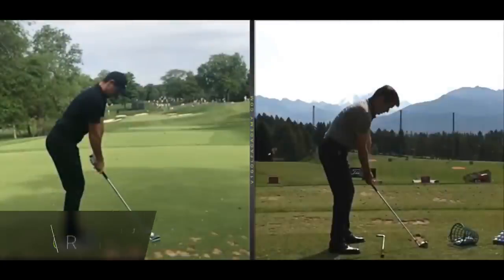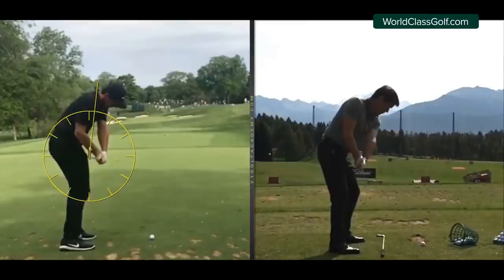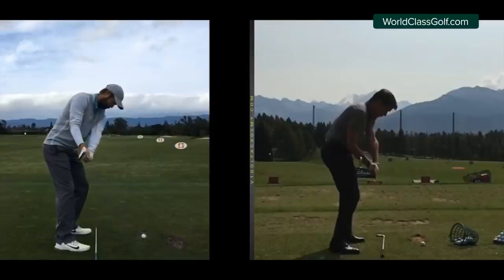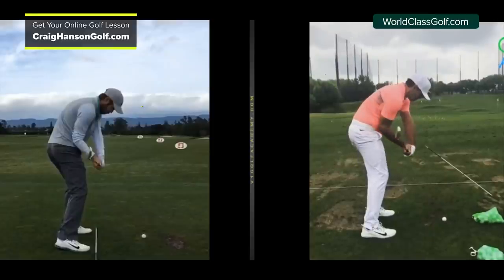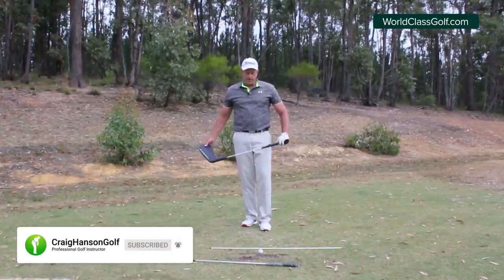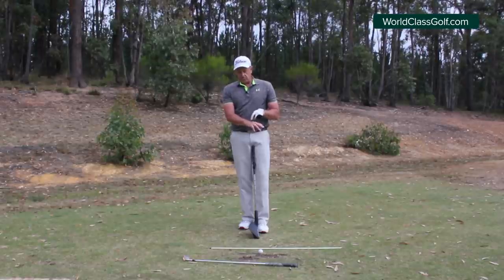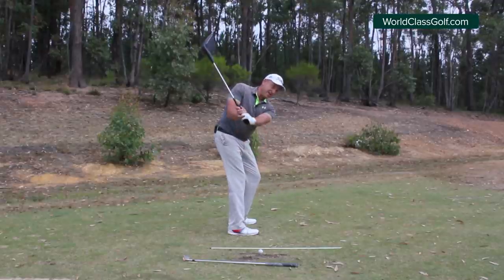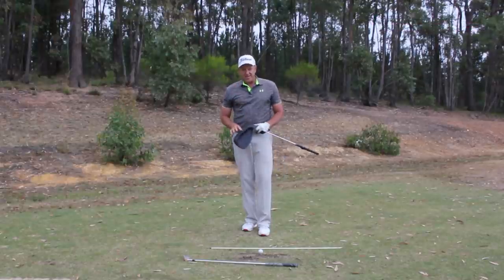Build the perfect Golf Swing! - Rory Mcllroy, Brooks Koepka, PGA Pros - Craig Hanson Golf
Rory Mcllroy the Perfect Backswing! -BOOM! - This will blow your mind. Craig Hanson PGA Instructor shows exactly how to create a awesome takeaway and backswing using evidence based material and looking at the PGA Tour Stars!  - CREATE MORE LAG POWER AND  HIT PURE GOLF SHOTS.

Online Lessons with one of the worlds leading Online Instructors - Craig Hanson Golf